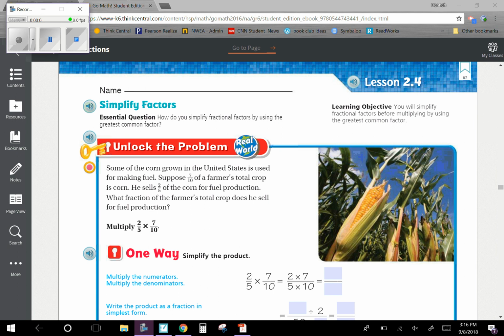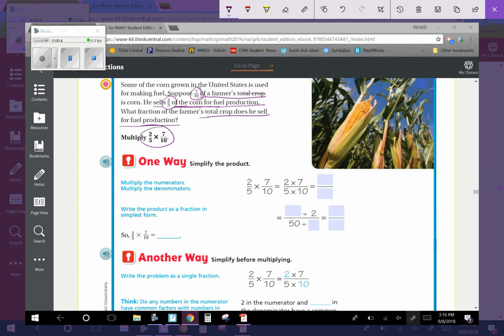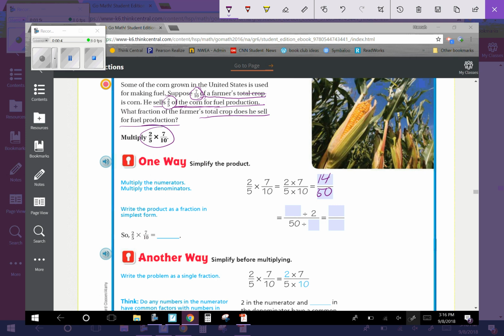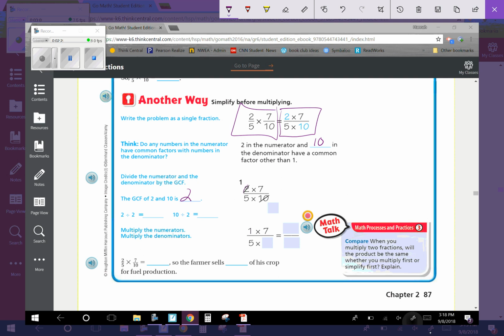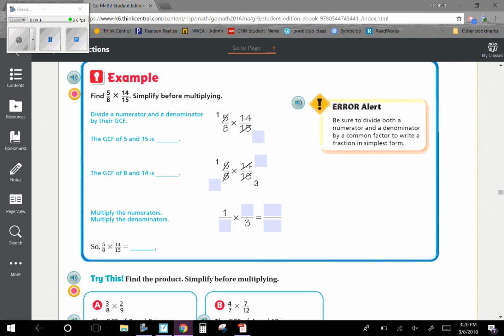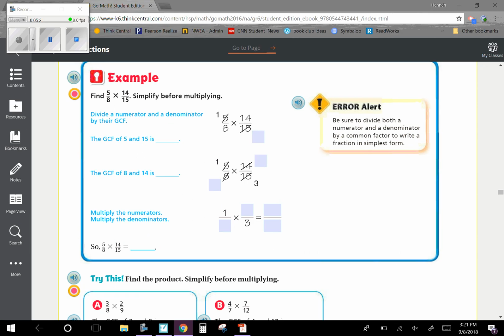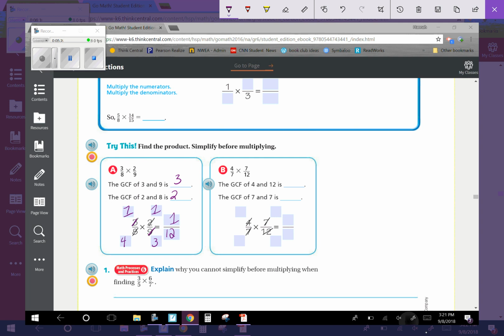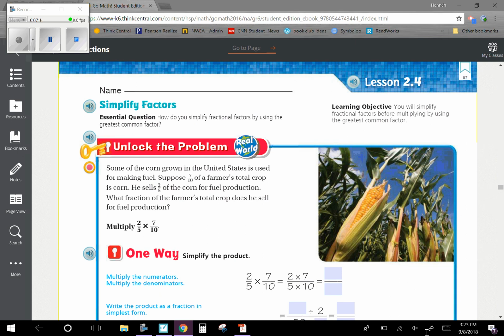2.4 Math Instructional Video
2.4 Math Instructional Video